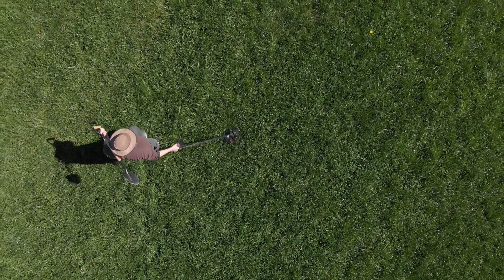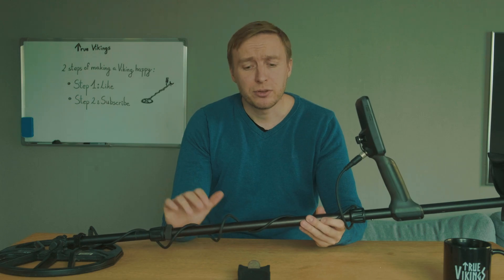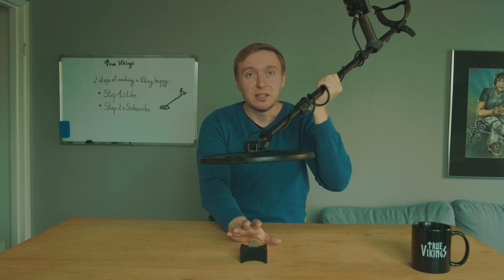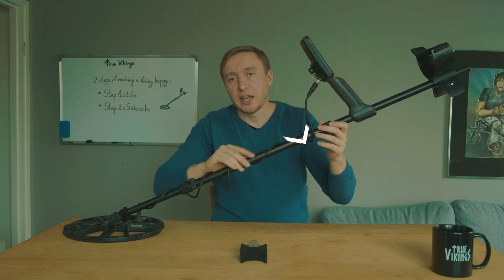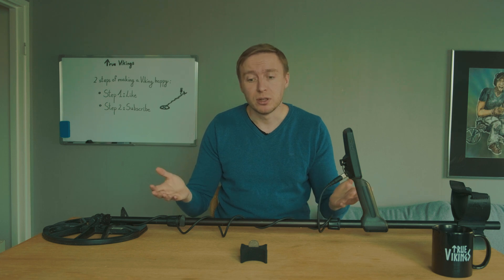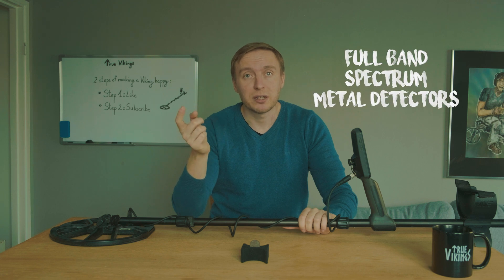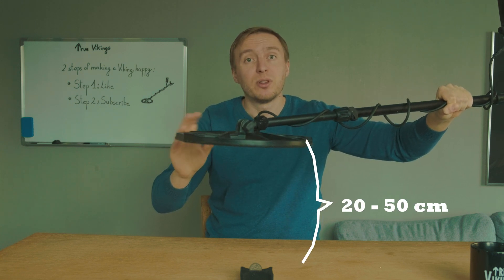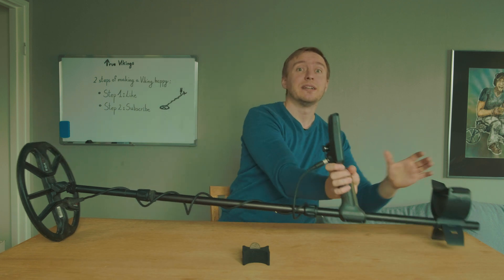This is HOW a Metal Detector WORKS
Have you ever wondered how a Metal Detector really works? What kind of Metal Detectors are there? How deep does a Metal Detector go? Look no further because in this video I explain everything from how metal detectors work, very low frequency metal detectors, pulse induction metal detectors, full band spectrum metal detectors or multi frequency detectors and of course the question that you get asked all the time: from how deep down can you find treasure with a metal detector?

If you are interested about learning how to start metal detecting, check out this video:

Metal Detecting Equipment used:
Minelab Equinox 800
Garrett Pro-Pointer II
Garrett At-Pro
Finds Pouch
Garrett Mini-Shovel
Foldable Shovel
XP Deus Metal Detector
Silver & Gold Testing Kit

Filming Equipment used:
1st Camera
2nd Camera
3rd Camera
Selfie Stick